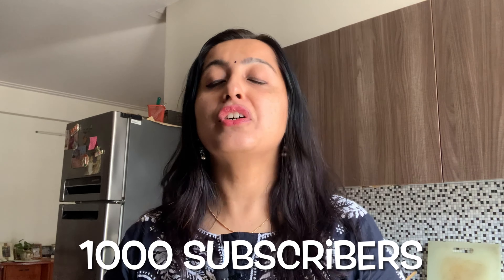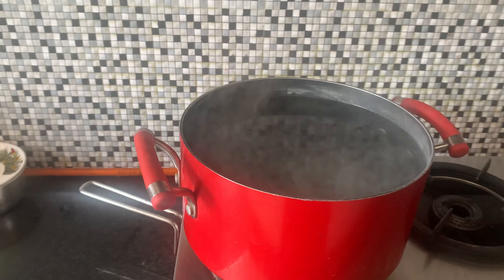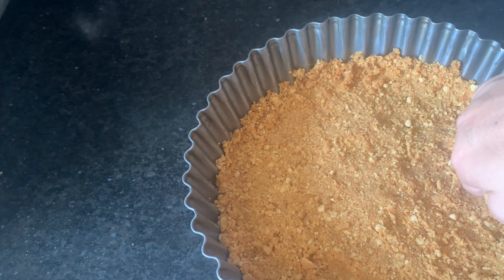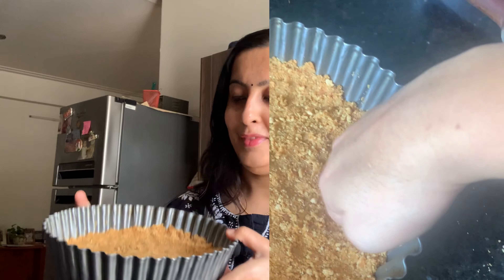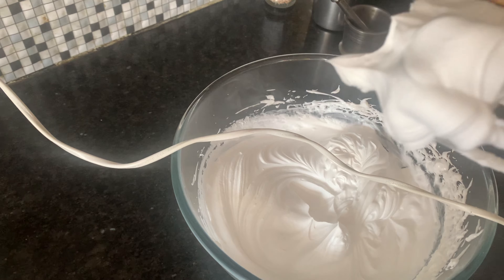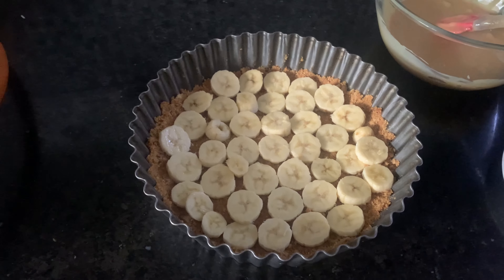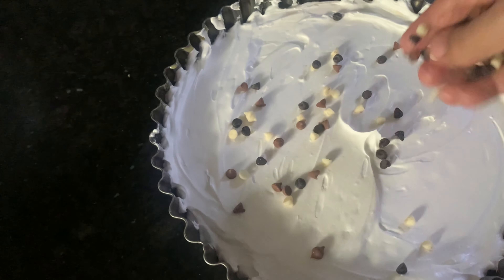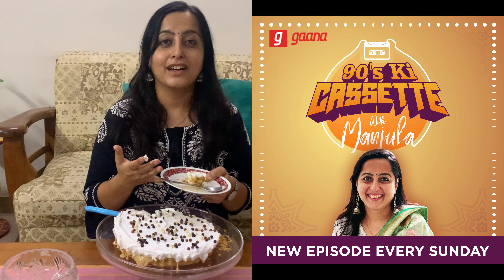1000 SUBSCRIBERS CELEBRATION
Thank you so much everyone, we are a family of 1000 subscribers now. We started this journey together and hopefully we'll be partners for life.

आप सभी का बहुत बहुत धन्यवाद, हम अब 1000 ग्राहकों का परिवार हैं। हमने इस यात्रा को एक साथ शुरू किया और उम्मीद है कि हम जीवन के लिए भागीदार होंगे।

I also host a show called 90s ki cassette on Gaana. I am a reader, writer and a poetry lover.